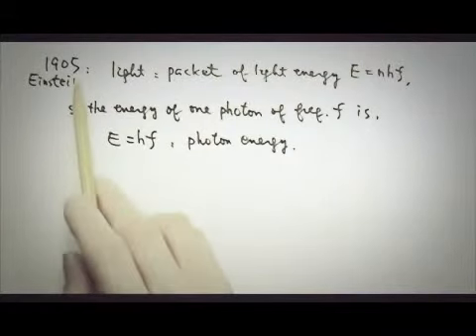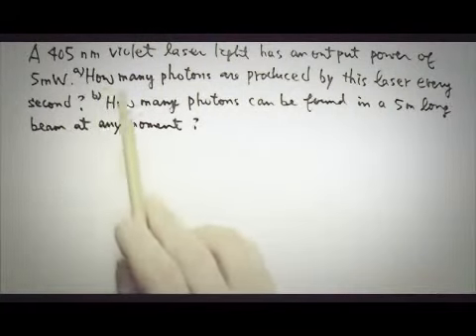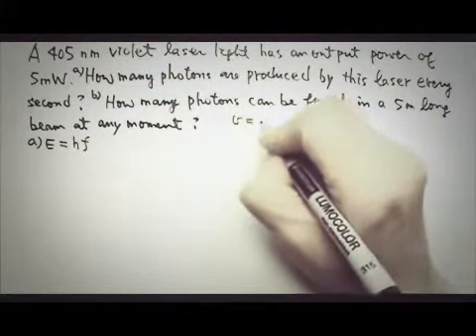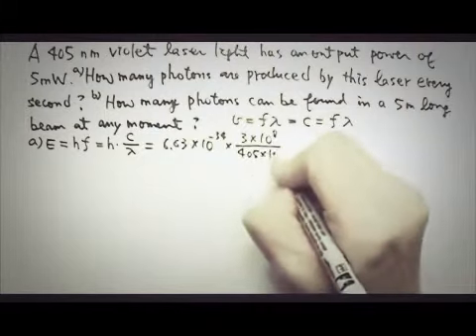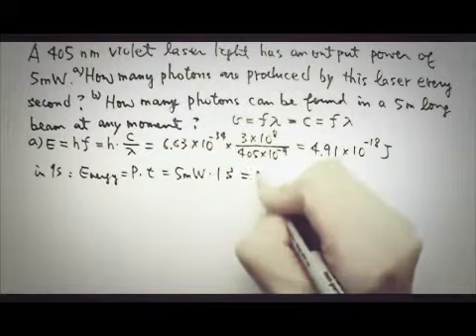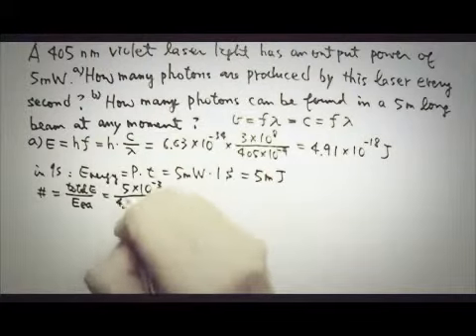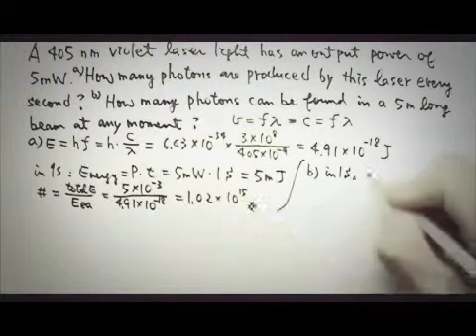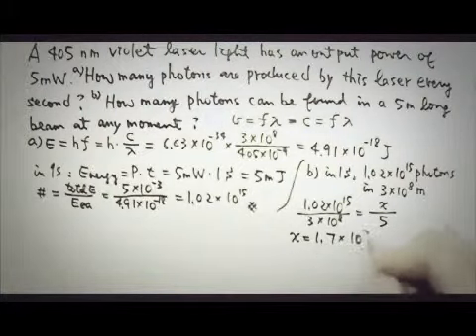AP Physics 2 Modern Physics 4 Photon Energy Problem